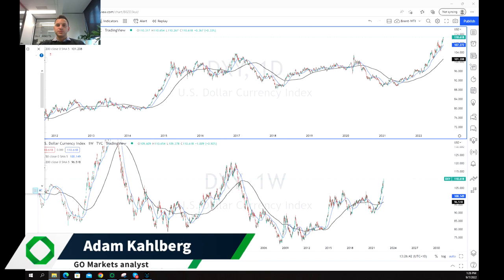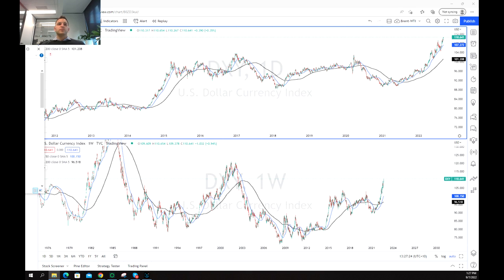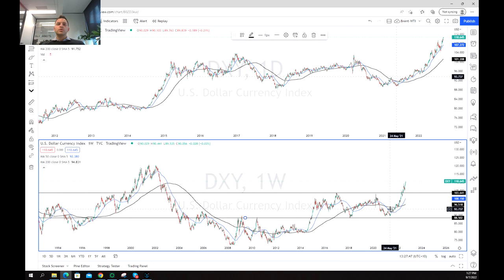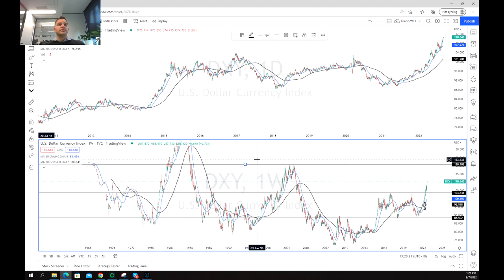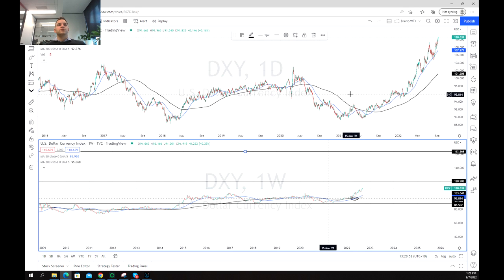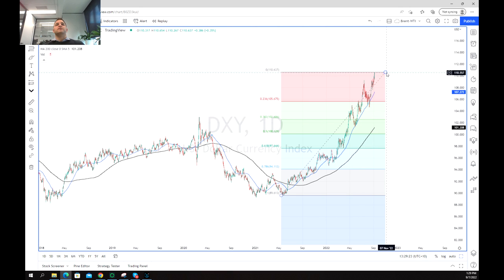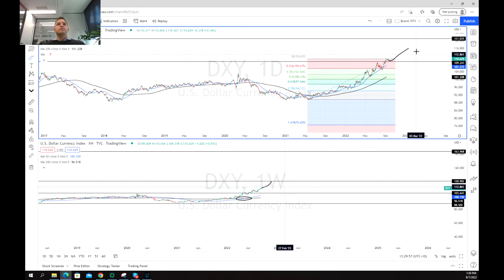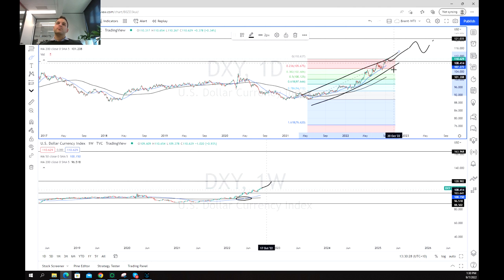The USD continues to fly on the back of market uncertainty and a Hawkish Federal Reserve.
The USD continues to fly on the back of market uncertainty and a Hawkish Federal Reserve. With the index reaching almost 20 year highs, the question remains how much further can it